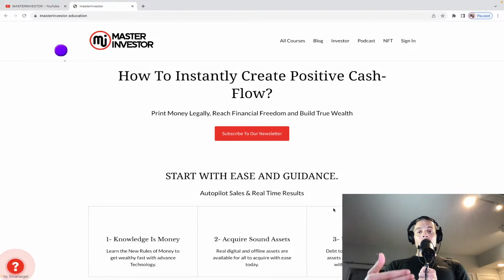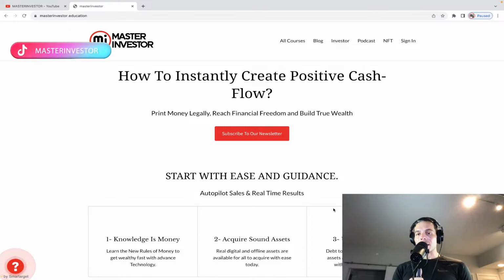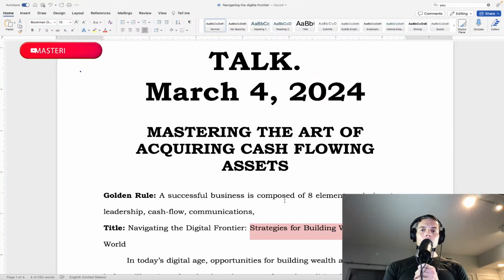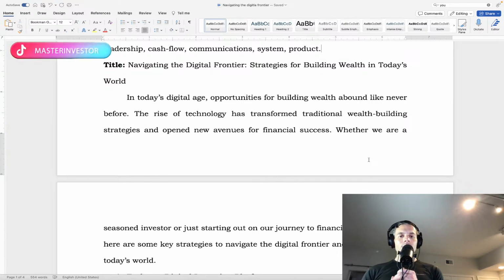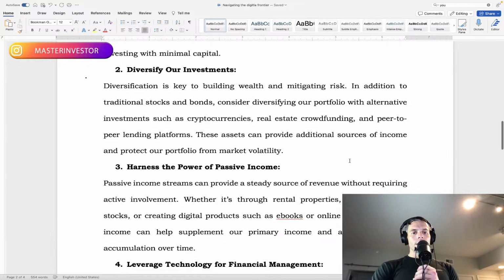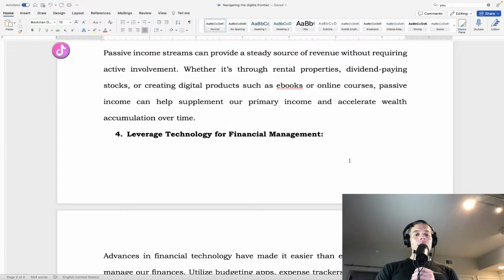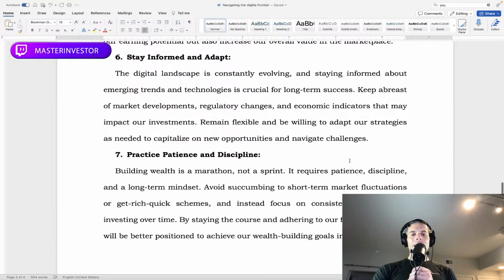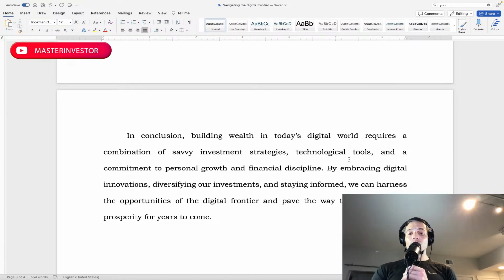STRATEGIES TO BUILD WEALTH ONLINE - "MASTER INVESTOR"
STRATEGIES TO BUILD WEALTH ONLINE - "MASTER INVESTOR" "masterinvestor" "masterinvestor"

In today's interconnected world, the digital marketing industry presents a plethora of opportunities for entrepreneurs to thrive. With the increasing shift towards online commerce and the growing demand for digital advertising solutions, establishing a digital marketing business has never been more promising.
1. Identify Our Niche
Before diving into the digital marketing arena, it's crucial to identify our niche. Consider our strengths, expertise, and passion areas within the vast landscape of digital marketing.
2. Build Our Brand and Online Presence
Establishing a strong brand presence is essential for attracting clients and building credibility in the digital marketing space. Develop a compelling brand identity that reflects our values, expertise, and unique selling proposition (USP).
3. Offer Comprehensive Services
To meet the diverse needs of clients in the digital landscape, offer a comprehensive range of services tailored to their specific objectives. This may include:
• Social Media Marketing: Develop targeted social media campaigns to increase brand awareness, engage audiences, and drive conversions on platforms like Facebook, Instagram, Twitter, LinkedIn, and TikTok.
• Search Engine Optimization (SEO): Optimize websites to improve search engine rankings, drive organic traffic, and enhance online visibility through keyword research, content optimization, and link building strategies.
• Content Marketing: Create high-quality, relevant content that educates, entertains, and inspires our target audience across various formats, including blogs, videos, infographics, and eBooks.
• Email Marketing: Design personalized email campaigns to nurture leads, promote products/services, and foster customer loyalty through segmentation, automation, and analytics.
• Pay-Per-Click (PPC) Advertising: Manage PPC campaigns on platforms like Google Ads and Bing Ads to drive targeted traffic, generate leads, and maximize ROI through keyword targeting, ad copy optimization, and performance tracking.
4. Provide Exceptional Client Service
Delivering exceptional client service is paramount to building long-term relationships and securing repeat business in the digital marketing industry.
Understand our clients' goals, challenges, and expectations to tailor our strategies and deliver measurable results. Regularly communicate progress updates, provide detailed reports, and solicit feedback to ensure client satisfaction and foster trust.
5. Stay Ahead of Trends and Innovations
The digital marketing landscape is constantly evolving, with new technologies, platforms, and trends emerging at a rapid pace.

Conclusion
Building a successful digital marketing business online requires a combination of strategic planning, creativity, and relentless execution.

Get in our inner circle with one of a digital course to help anyone build the asset column through sound investing: htttps://

Get our ebooks:
1- How to build cash flow with the internet?

3- How to invest in crypt to build wealth? Understanding Bitcoin and Blockchain

You can get them on Amazon too if you would like too, available on the kindle app.

As we say here, “Money is just an idea backed up by confidence.” An asset puts money in your pocket. A liability takes money out of your pocket.

The simple definition of a fake asset is one that promises to make us richer but in actuality robs us blind. We need three things:

Then, we need to offer something of value in exchange for their email and name.

The effectiveness of an online business system